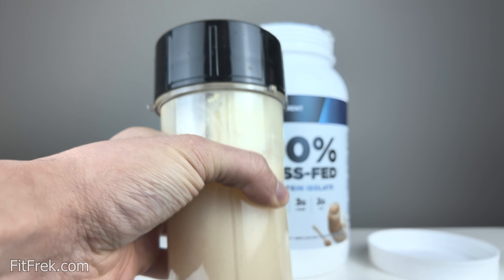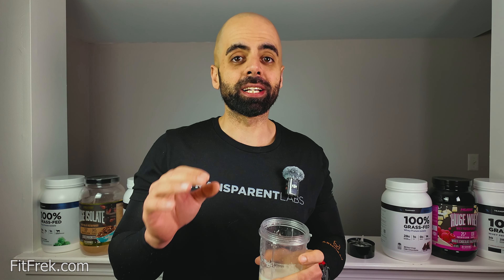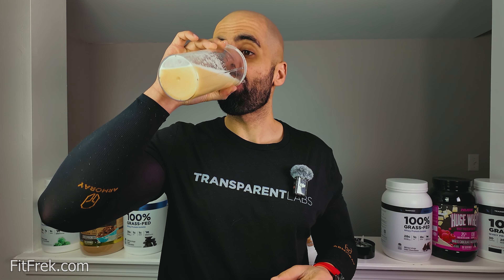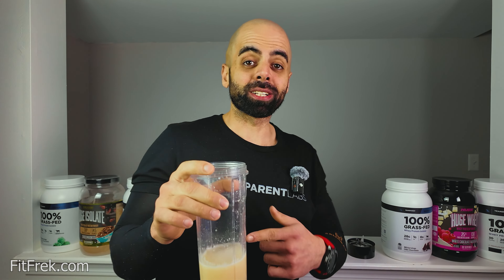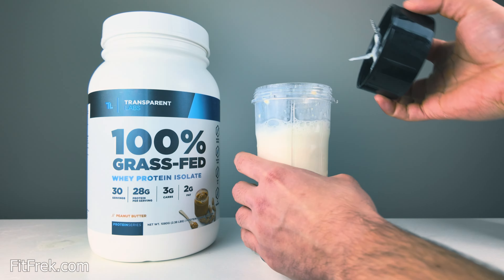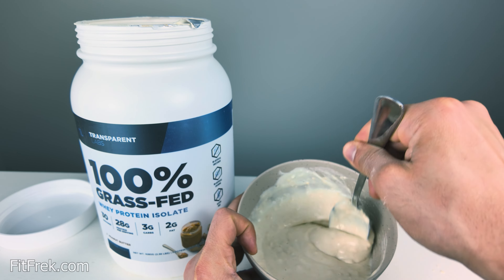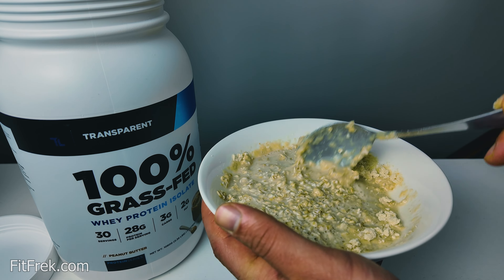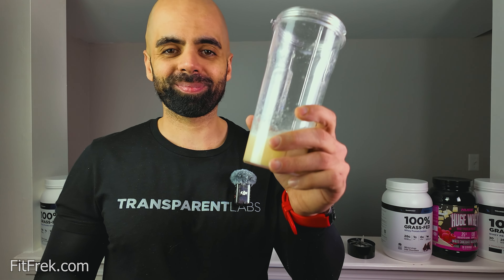🥜 Peanut Butter Protein Review: The Best from Transparent Labs?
🔍 Overview:
Explore the premium quality of Transparent Labs Grass-Fed Whey Isolate in our comprehensive review. Ideal for those seeking the purest protein to enhance their fitness regimen.

🎥 Welcome to My Peanut Butter Flavor Review! 🥜

Today, I’m diving into the Peanut Butter flavor of Transparent Labs Protein. Join me as I explore how it tastes in different mixes and find out if it's the right choice for your fitness regimen!

🌟 Key Highlights:

🥛 Best with Milk: Tastes creamy and rich when mixed with milk, enhancing the natural peanut butter flavor.
💧 Water Mix Test: Impressive with water; maintains a creamy, sweet profile without any clumps.
🥥 Alternative Mixes: Works wonderfully in smoothies and is decent with yogurt, although an unusual combination for some.
📊 Macros: Offers 2g of fat and 3g of carbs, providing a richer texture and fuller flavor compared to lighter protein powders.

👍 What I Like:

🍯 Naturally Flavored: Strong, sweet peanut butter taste that’s not overwhelming.
🔄 Mixability: No clumps, smooth texture that mixes well in any beverage.

👎 What Could Be Better:

🥤 Yogurt Mix: The texture in yogurt might not appeal to everyone; it’s a unique taste that could be more enjoyable as a frozen treat.

🥣 Recommended Uses:

🍨 Smoothies & Milkshakes: Perfect for adding a creamy, peanut butter twist to your beverages.
🍰 Oatmeal Enhancement: Enhances oatmeal with a sweet and creamy flavor, making it a delightful meal.